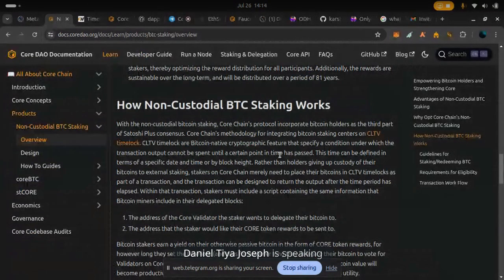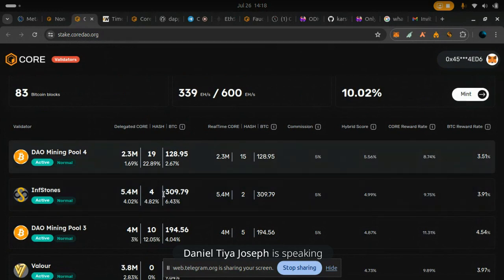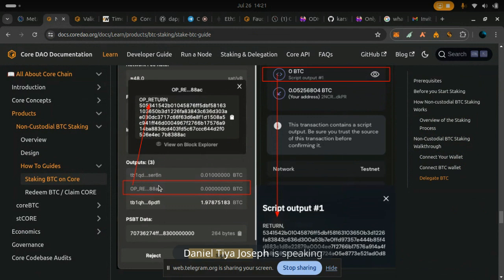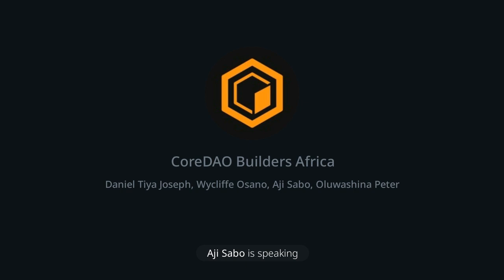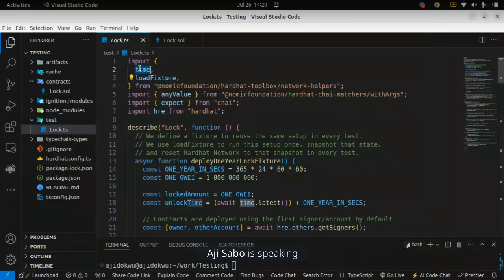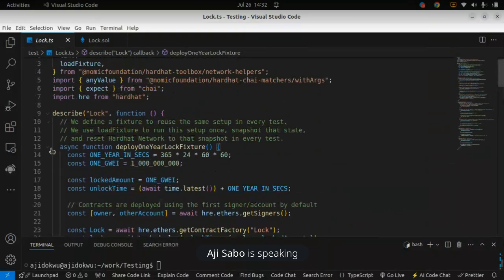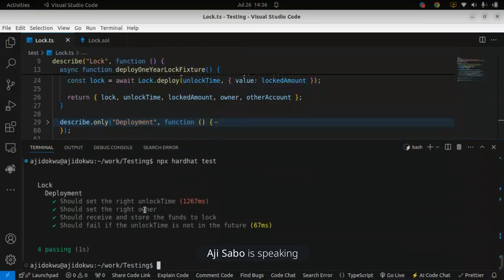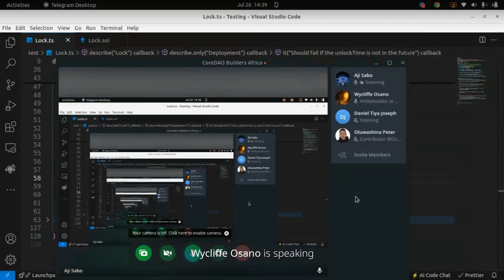Core Builders Africa - Core Fridays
A brief discussion about CoreDAO Non-custodial BTC staking and Smart Contract unit testing.